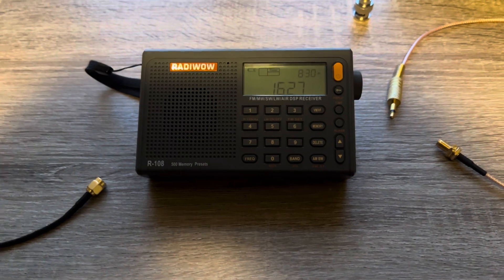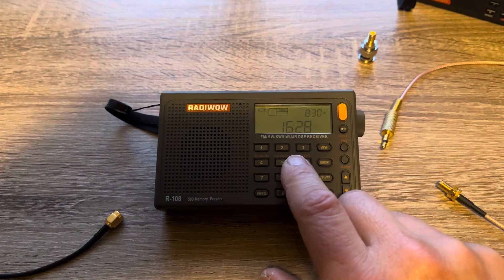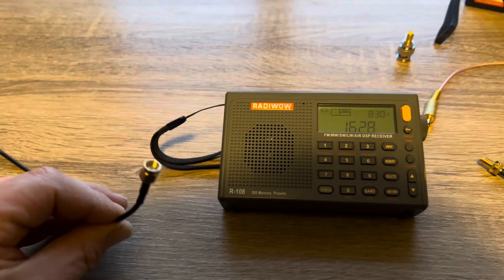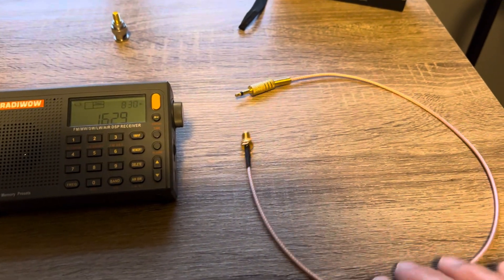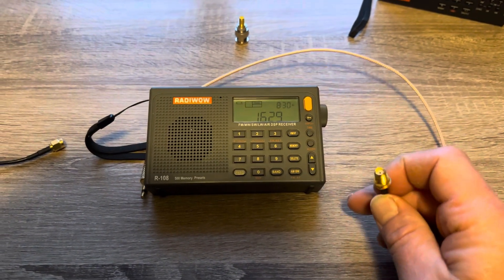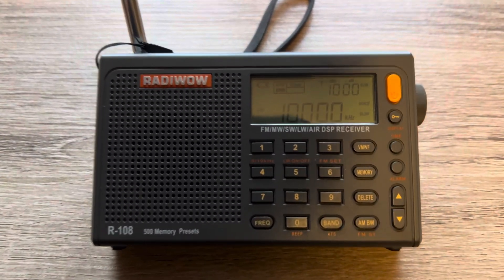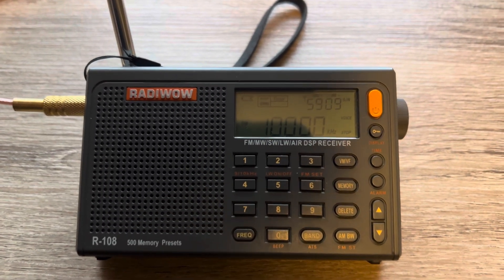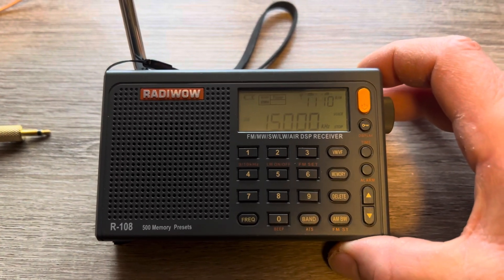How to connect an MLA-30 Magnetic Loop Antenna to Your Short-Wave Radio ￼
This is a follow-up to my previous video about the MLA-30 Magnetic Loop antenna. This video explains how to connect the MLA-30 to any short -wave radio using an adaptor. ￼￼

Most of my radio videos are geared towards the beginner and casual listener getting into short-wave radio listening.